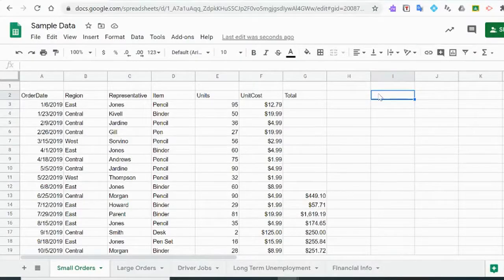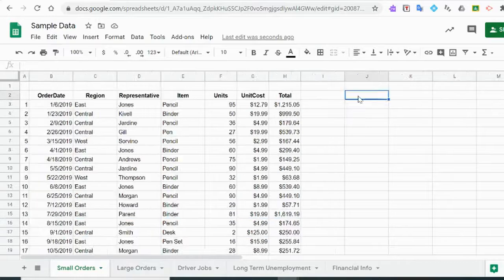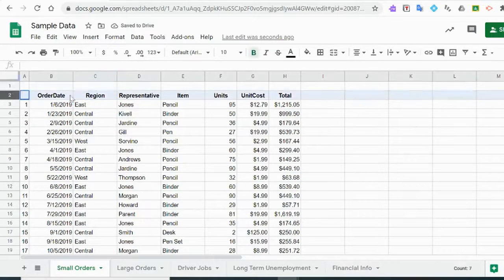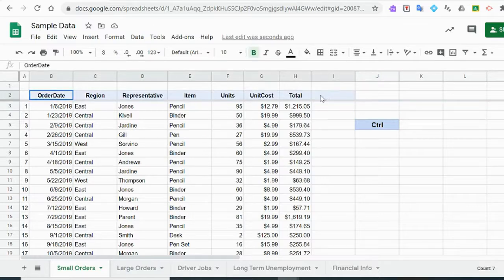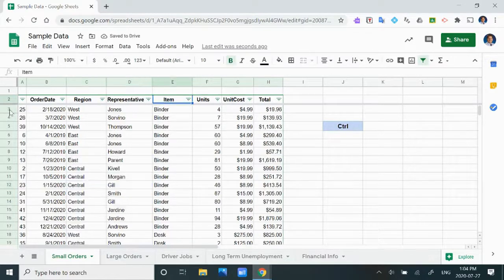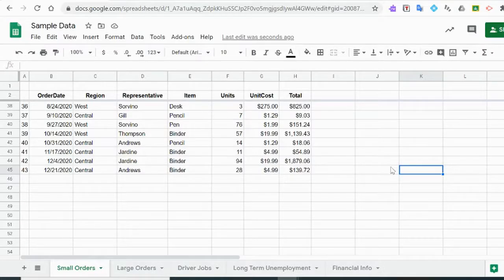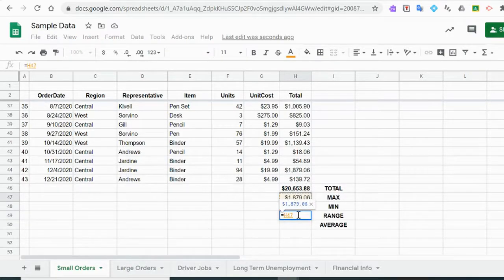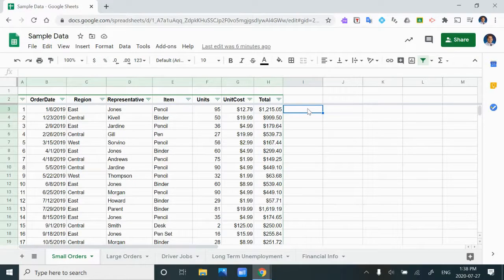3.1 Organizing Data!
When you have a spreadsheet that contains a lot of rows and columns of data, there are some powerful ways of organizing it: learn to use the Sort tool and more, in this video about organizing data.